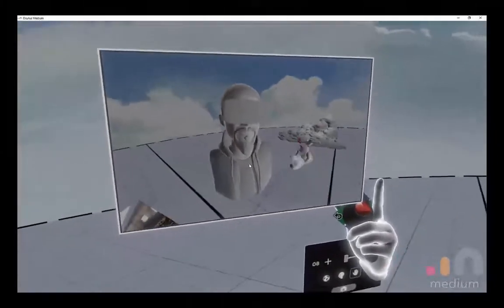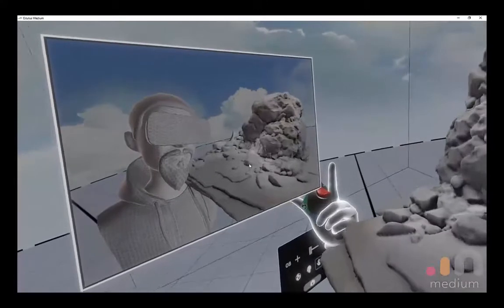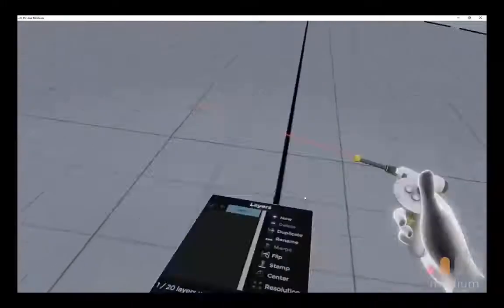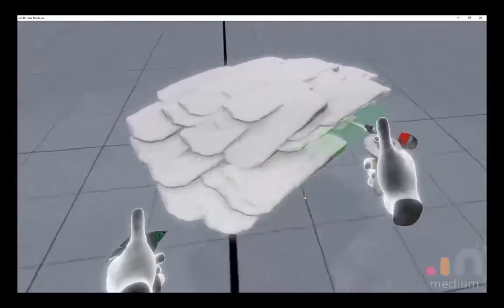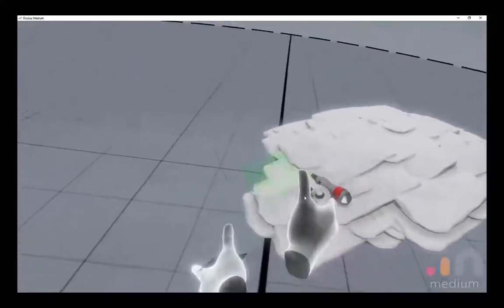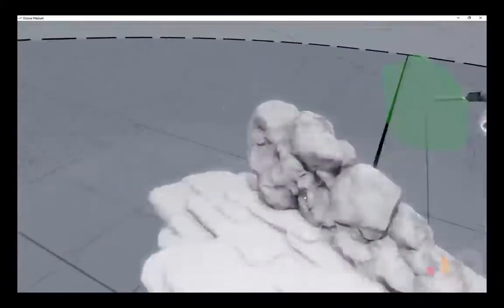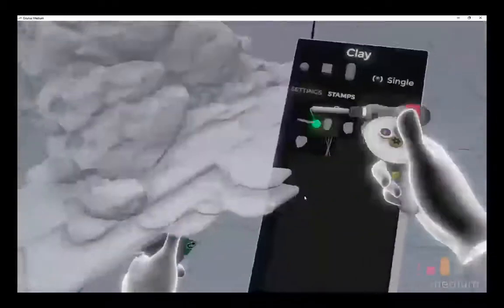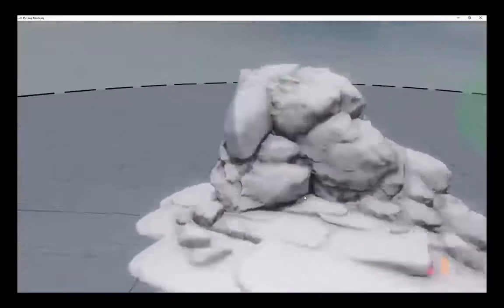VIRTUAL REALITY - Oculus Medium - Cave Entrance Timelapse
Oculus Medium is a fantastic ideation tool. I built this cave entrance in under 15 mins using my own rock assets that i had scanned using photogrammetry. The Virtual Reality app allows me to seamleslly blend these assets together to create more complex structures.

SONG: Myspace - kimengumi